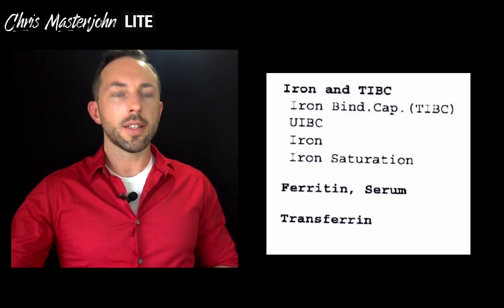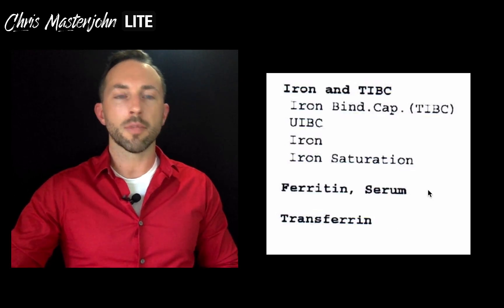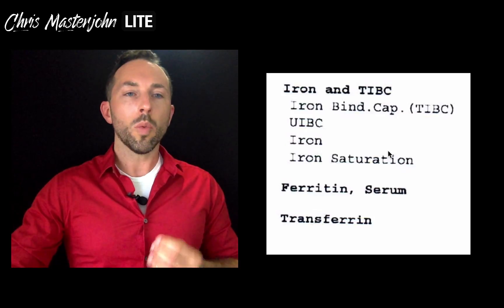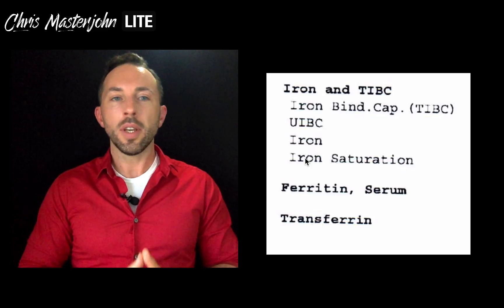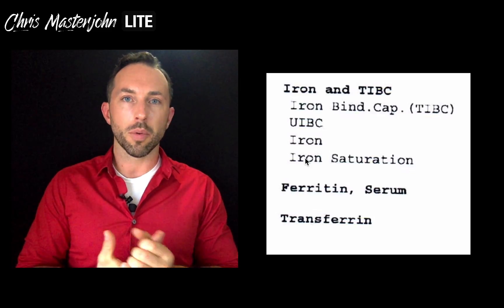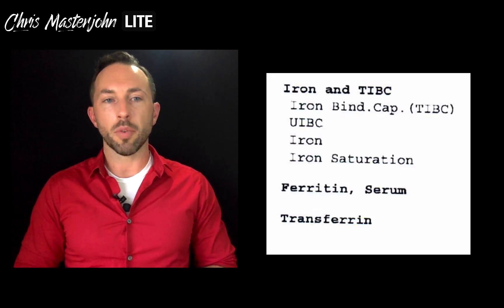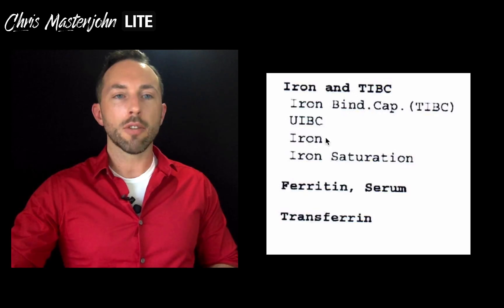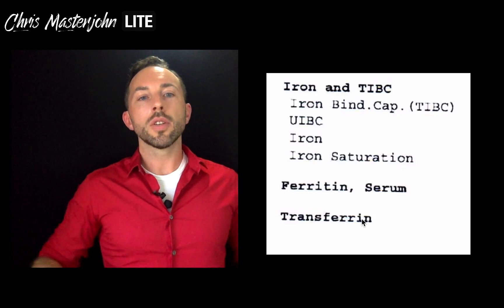This is the Bloodwork You Should Get for Iron Overload | Chris Masterjohn Lite #64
Chris Masterjohn, PhD is the Founder and Scientific Director of the mitochondrial test mito.me. In this episode, I break down an iron panel and explain why it’s important to also measure serum ferritin and transferrin, and when you should use transferrin saturation instead of iron saturation as a marker of your short-term iron status.